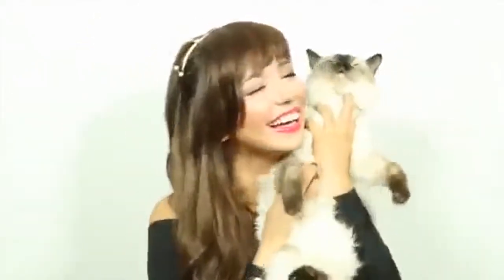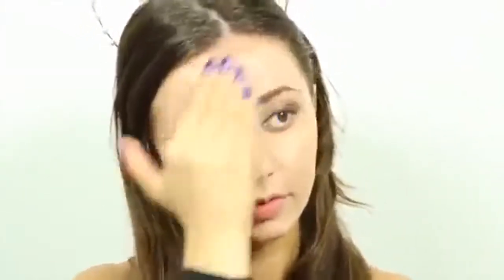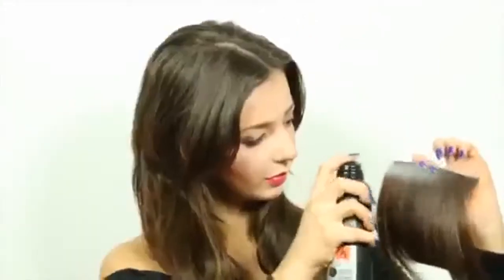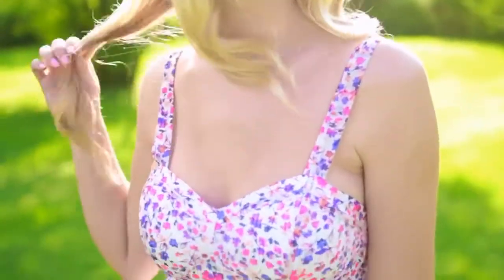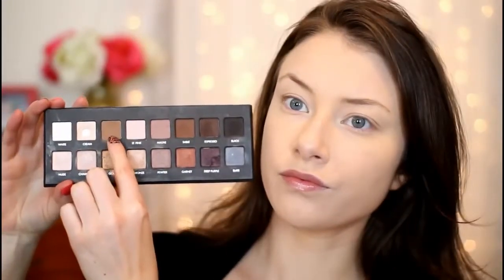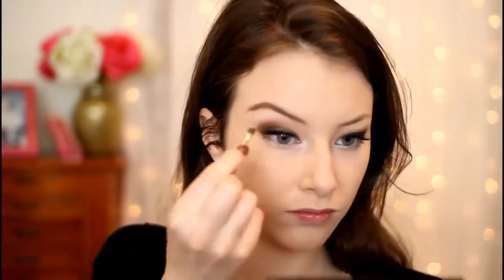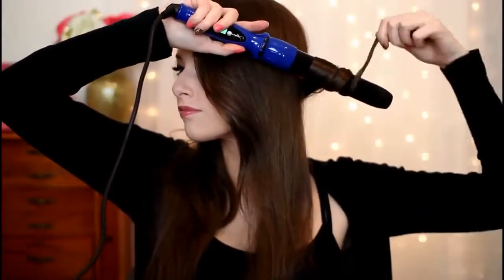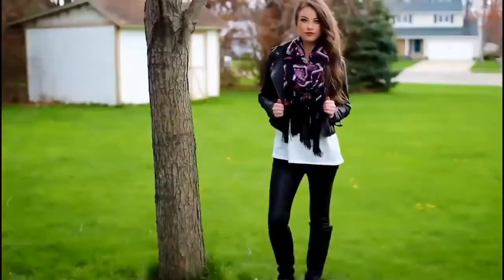Pretty Little Liars Aria Montgomery Makeup, Hair, & Outfits Kelly Nelson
Obviously this trailer confirms that Spencer doesn’t die, phew. So the biggest take-aways? First, a moment between Spencer and Mary Drake who we now know is her mother, and look closely, because she’s totally got her hands over Spencer’s mouth… so obviously Spencer doesn’t wake up immediately thrilled to get to know her new mommy. Not to mention, Spencer has some fiery words and we wouldn’t be surprised if they weren’t directed at Mary, screaming QUOTE “you have ruined everything that I’ve ever had.” Ouch.

Video Credit:
Uploader: Beauty Life Video Tutorial
Title: Taylor Swift Drugstore Makeup tutorial EASY